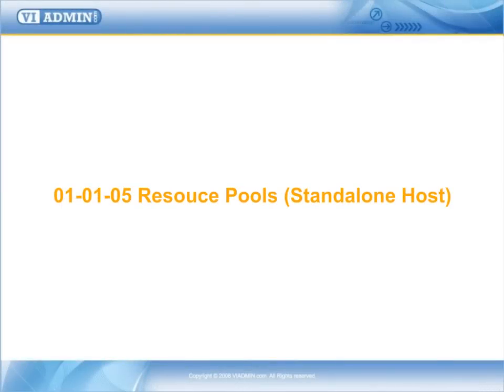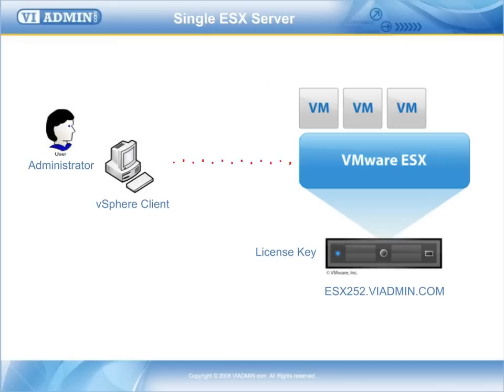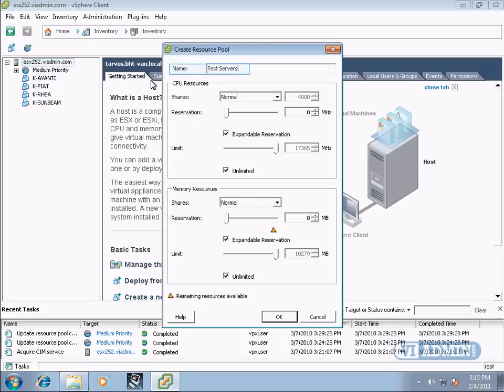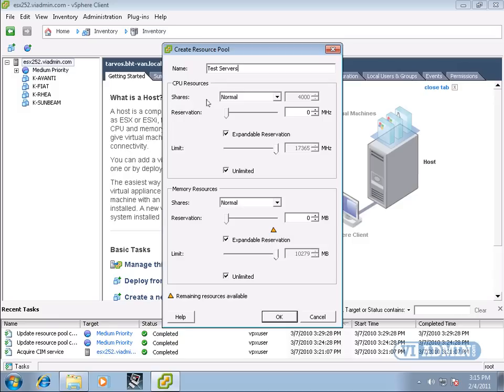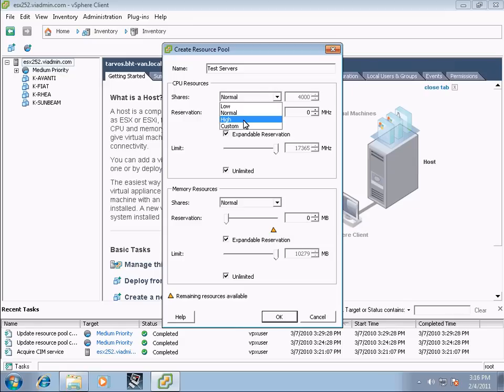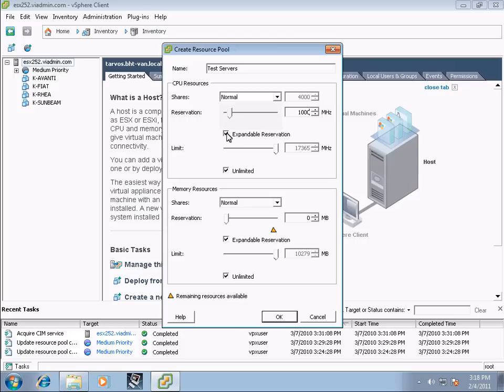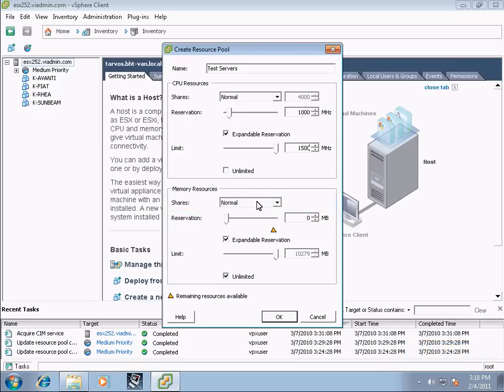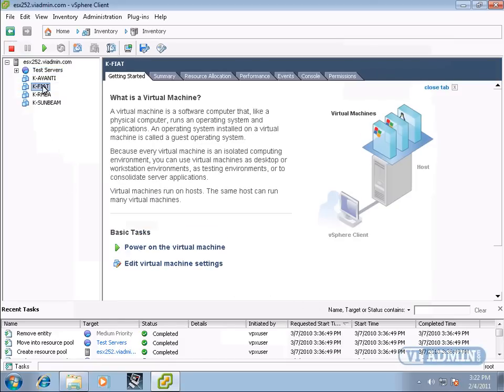VMWare Resource Pools (Standalone Host)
In this video I will explain what is Resource Pool and how does it work and you will be able to; understand what is a resource pool, create a resource pool and manage a pool's resources